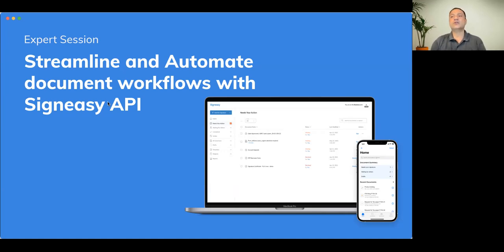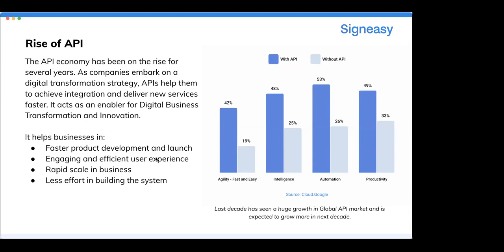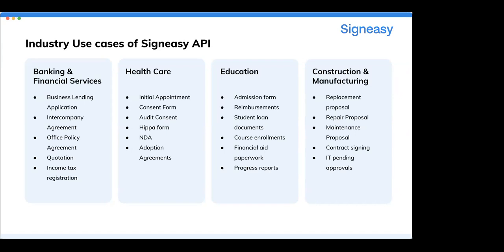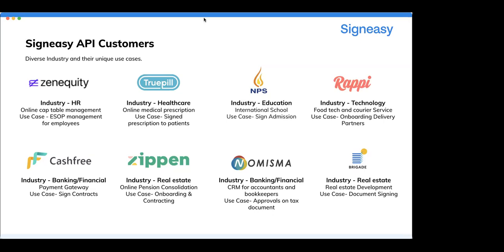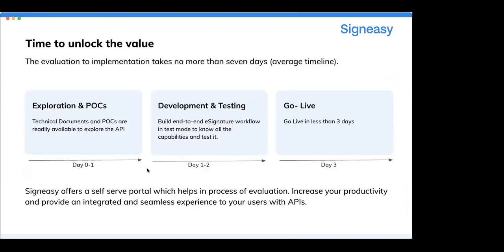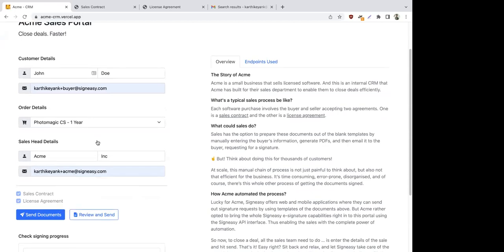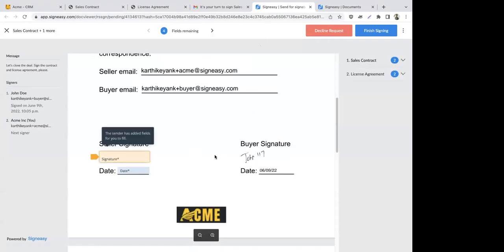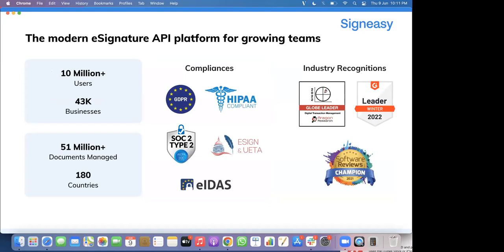Webinar: Streamline and Automate document workflows with Signeasy API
Learn how eSignature API helps in building eSigning experiences into your website, application, or business workflows.

Key Takeaways:
- Introduction to Signeasy eSignature API
- How can APIs automate paperwork for Operations, HR, Sales, Finance, Legal, customer onboarding, and other teams
- ROI of implementing eSignature APIs
- How to choose the right eSignature API for your business